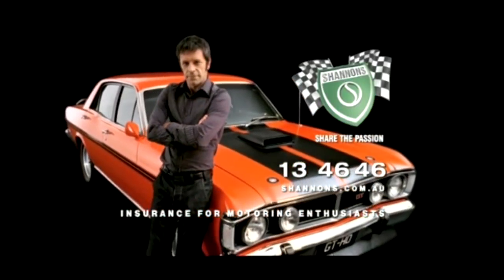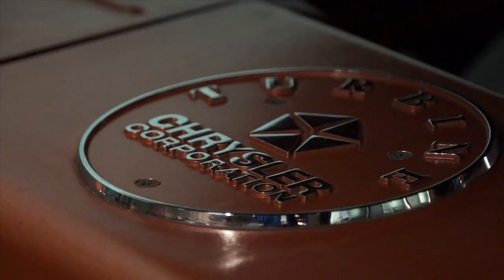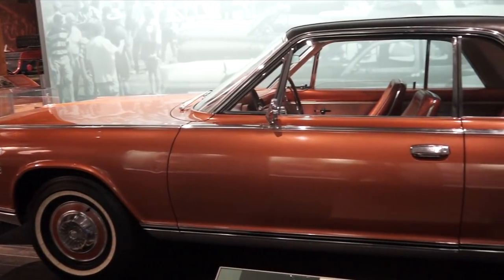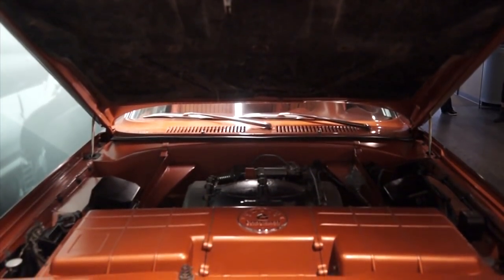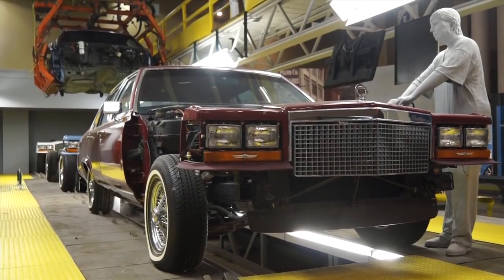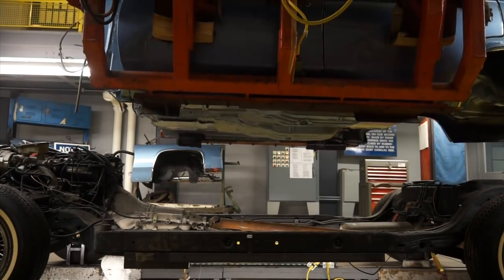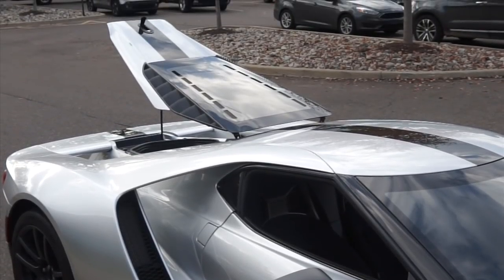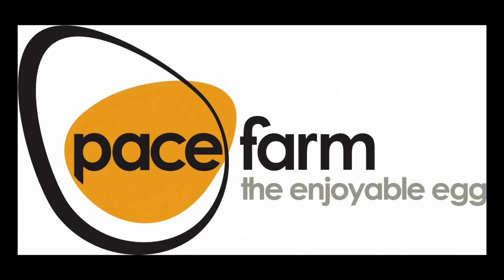2017 USA Tour Detroit Part 1: Classic Restos Series 35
Fletch returns to the US and the home of Automotive Manufacturing, Detroit. In part 1, the Chrysler Corporations Turbine Concept Car from the 1960's is revealed, developed primarily because turbine engines rely on fewer moving parts and can use a range of different fuels. Only 55 of these two-door hardtop coupes were produced with an Italian designed futuristic shaped body for consumer testing, ultimately they were all returned to Chrysler after the test and all but nine destroyed.
At the Detroit Historical Museum Fletch talks with curator Dave who showcases an original piece of automotive manufacturing  - the Cadillac Body Drop, the mechanism was acquired when the Clarke Street Cadillac plant was closed and placed in the museum as a working display of Cadillac history.
While in Detroit Fletch had the exclusive opportunity to see the latest Ford GT, a superb aerodynamic Twin Turbo 3.5 litre V6 that will be the challenger to the Ferrari Hypercars, and reflecting Fords 1966 Le Mans 24 Hour winner. Only 1,000 of these will be built and cost more than $450,000 each. Watch out for more episodes to come from Fletch's return to the USA.